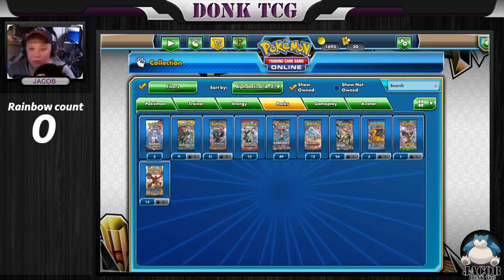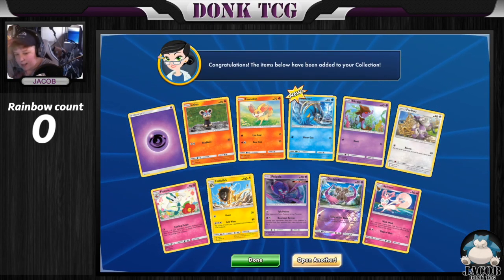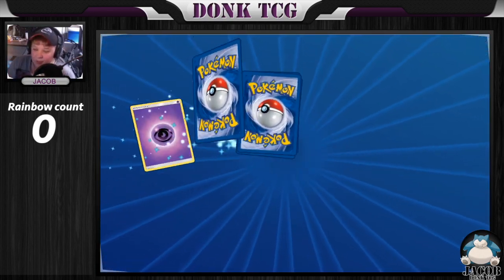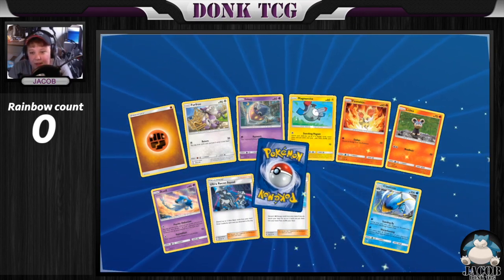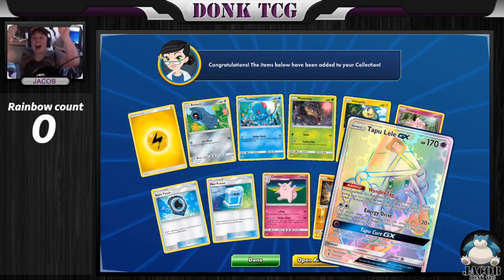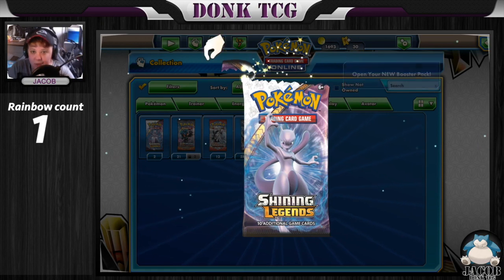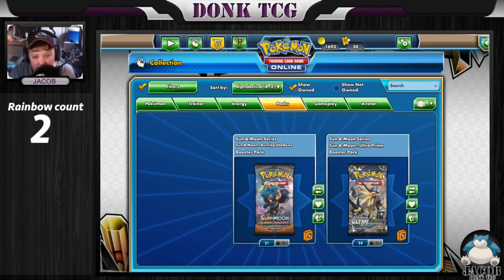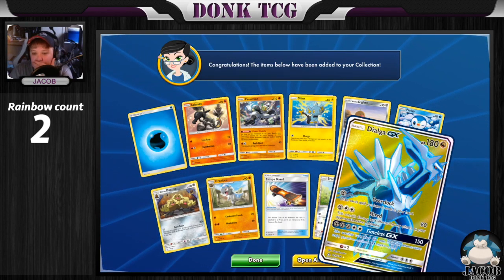100+ Booster Online Pack Opening - Best Pull!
I decided to save up some boosters to then open them all up on stream. I felt pretty conifident and put a rainbow counter in but was it a waste of time? Watch and see!

We get a fair few full arts but regardless, Rainbow LELE saves the day and I think my reaction says it all.

I hope you enjoyed, I will be doing another online opening as soon as I have built my packs up again.